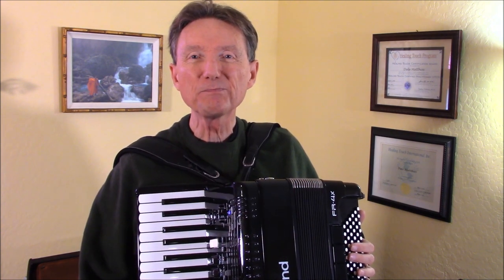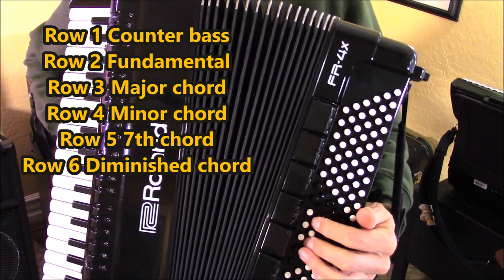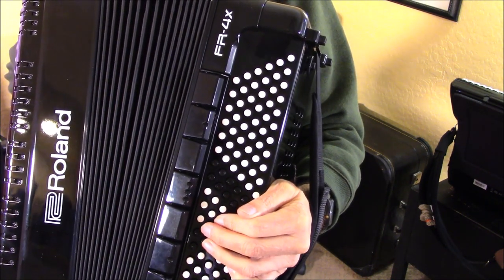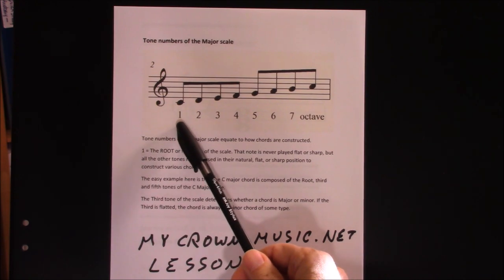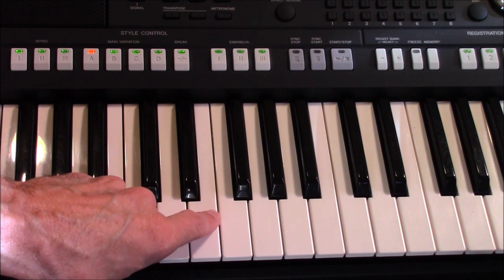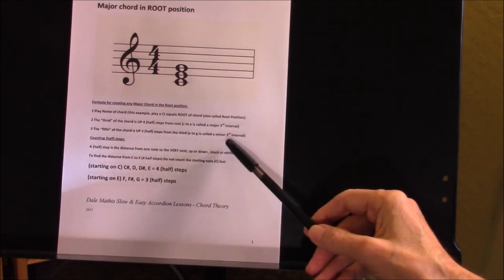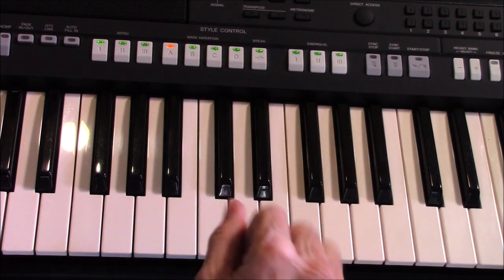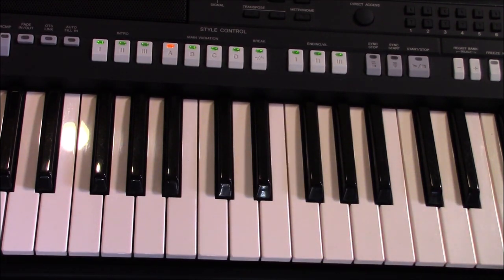~Accordion LESSON 23 (chords)